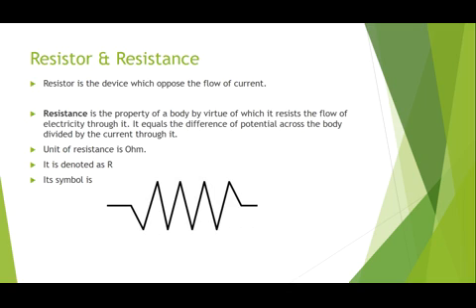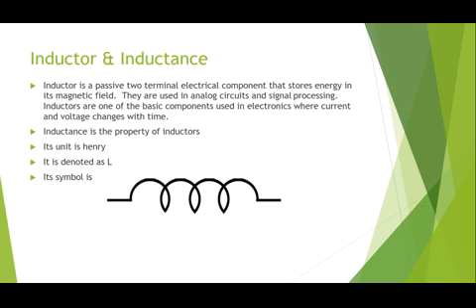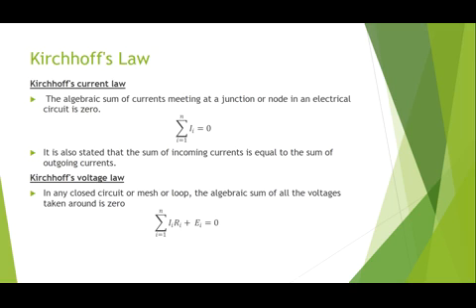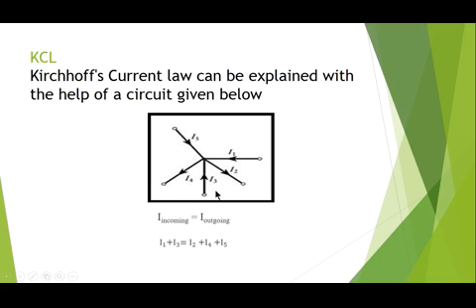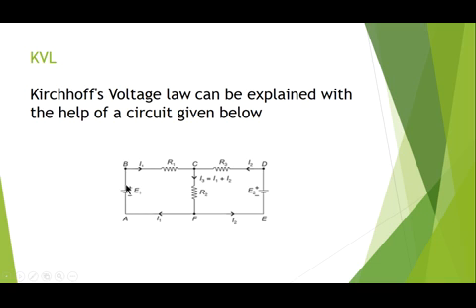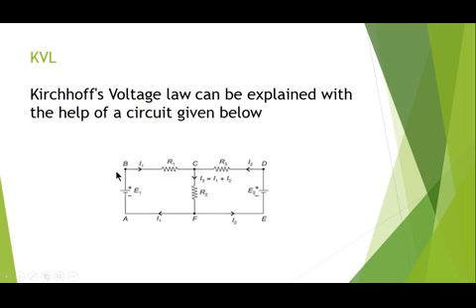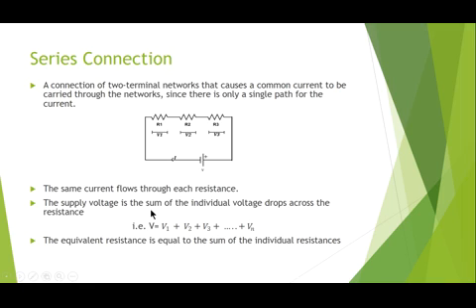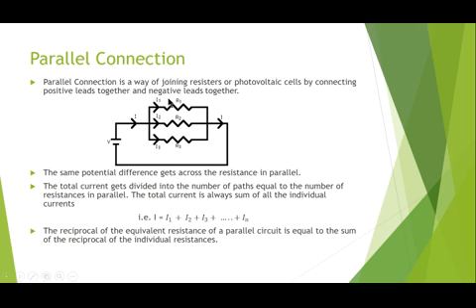Basic Electrical and Electronic Engg - Fundamental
Video from Shubha Venkat